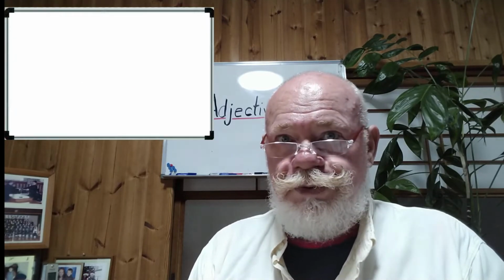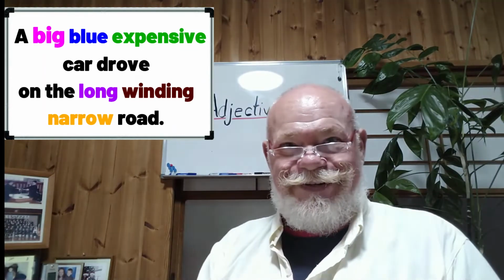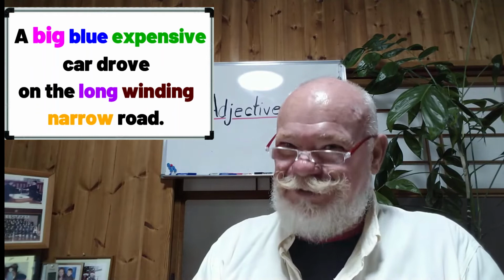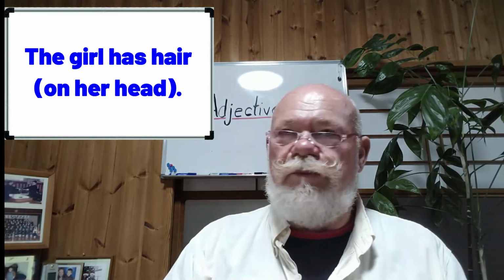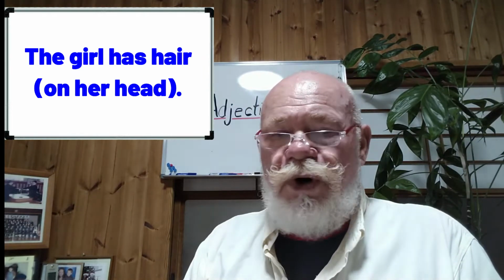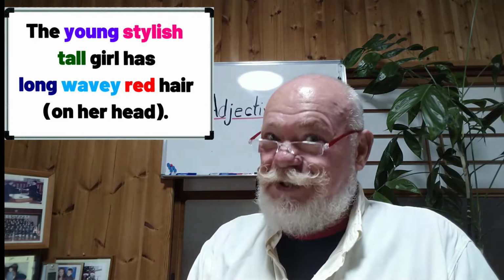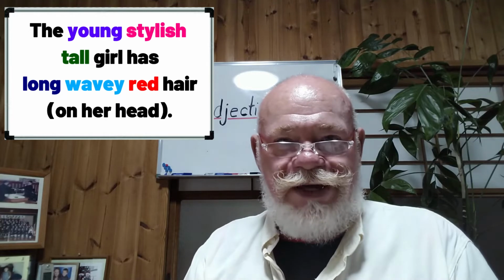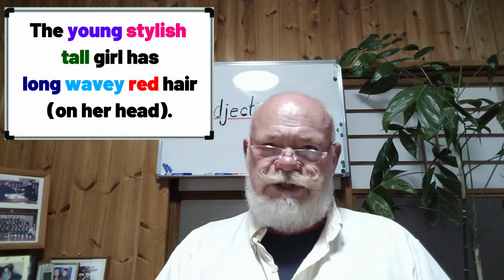Practical tips and connections using ADJECTIVES for Global English Fluency!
Easy connections with ADJECTIVES to enhance native-like English pronunciation and fluency!
Tips for Intermediate and Advanced speakers as well as beginners using ADJECTIVES.
Using phonics and the basic language skills for pronunciation in American English to further one's studies for English fluency improvement and progress.
Use adjectives in your English conversation to increase your fluency.